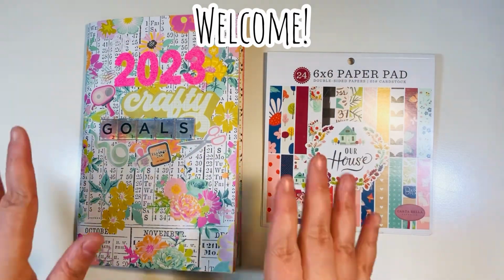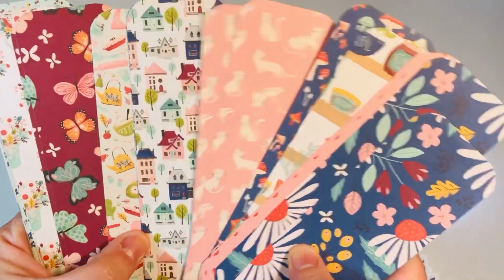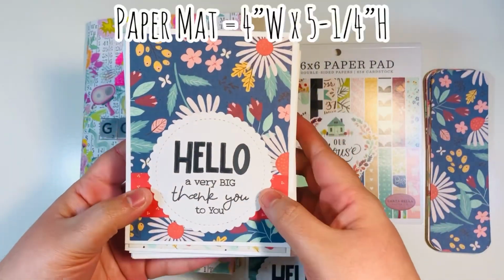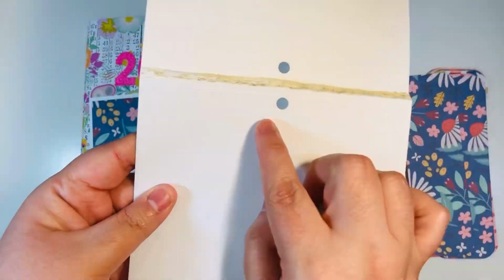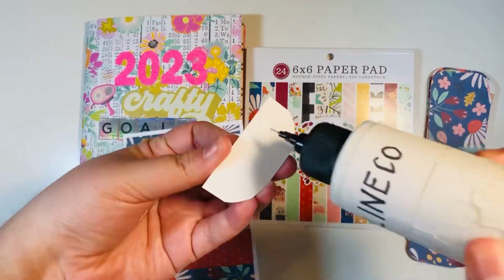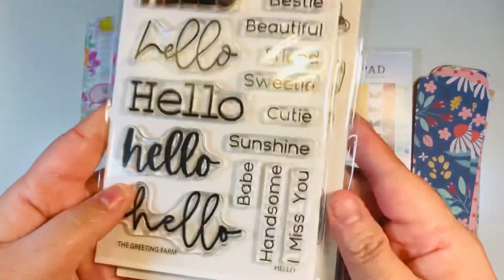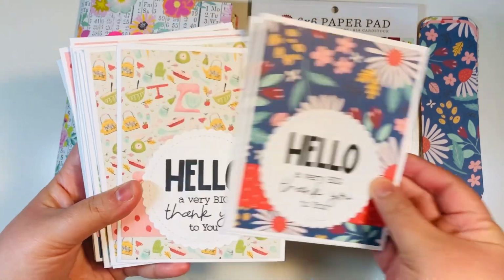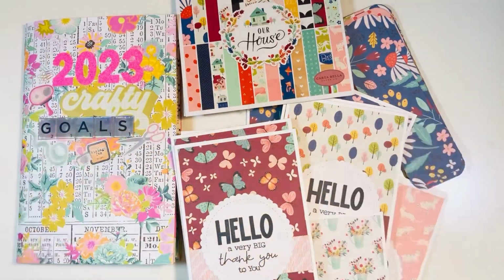CraftyGoals2023 - 6x6 Paper Pad Smash: Carta Bella: Our House - Bookmarkers + Easy Cards!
Ranger Glossy Accents (Amazon):

We R Memory Keeper Envelope Punch Board:

We R Memory Keepers Corner Chomper:

We R Memory Keepers Eyelets (Amazon):

We R Memory Keepers Eyelet Tool (Amazon):

Eyelet Setter Kit (Amazon):

Lineco PVA Glue (Amazon):

Long Arm Stapler (Amazon):

50ct Nail Files (for holders) (Amazon):

Jewel Picker Tool (Amazon):

Sticker Paper 8-1/2” x 11” (Amazon):

Pigma Micron Black Archival Pens (Amazon):

Scotch ATG Tape Glider (Amazon):

Self Seal A2 Card+Envelope Cello Bags

500 ct Cello Bags - 3 sizes (Amazon):

Basic Grey Large Magnets (Amazon):

Basic Grey Small+Large Magnets (Amazon):

Art Glitter Glue (Amazon):

Bearly Art Glue (Amazon):

Sanjoki Alcohol Brush Markers (Amazon):

Accent Opaque 80lb Cardstock (Amazon):

Musician: @iksonmusic